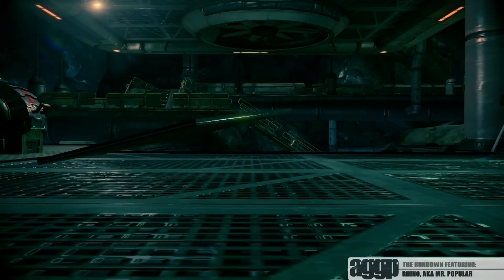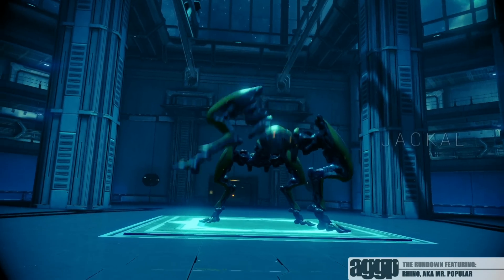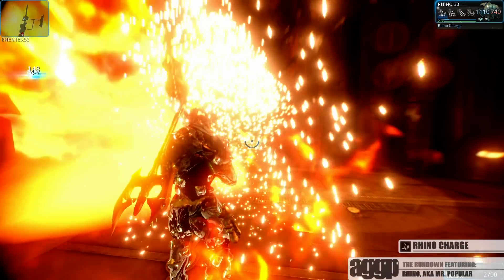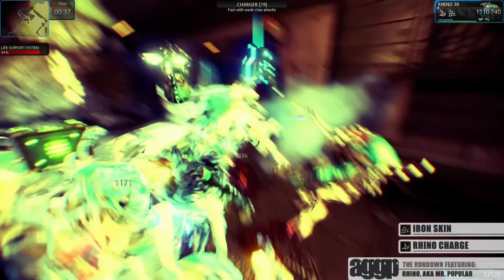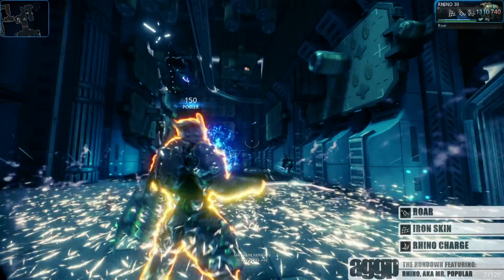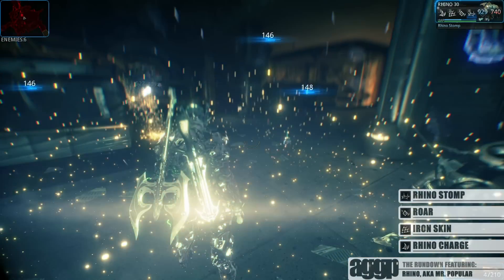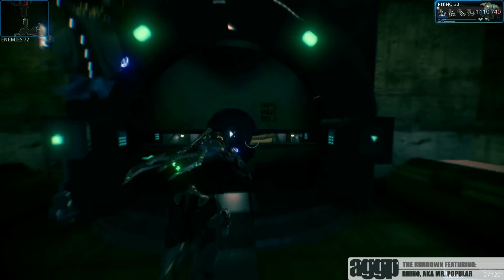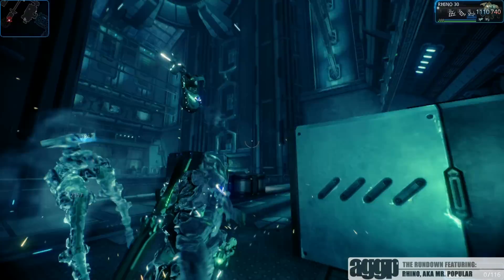A Gay Guy Reviews: Rhino, AKA Mr. Popular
Rundown Episode #6:  Rhino, AKA Mr. Popular

Don't hate just because you're jealous!  He's big, he's beautiful, he's Mr. Popular!  One of the most well-rounded Warframes currently in-game runs the risk of having one of the most obnoxious followings.. but then again, when you're this fabulous, you can afford to be a little bit of a bitch!

Seriously though, don't be a d-bag.  Semi-colon dee.